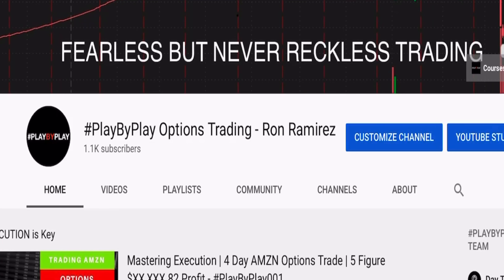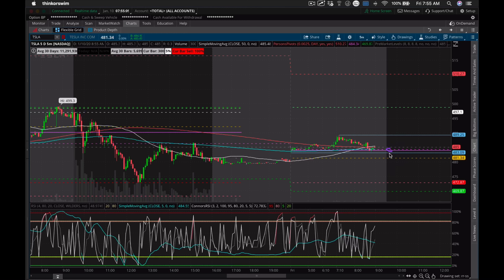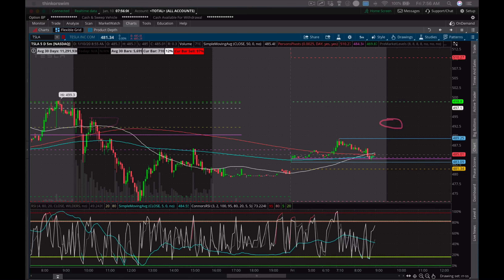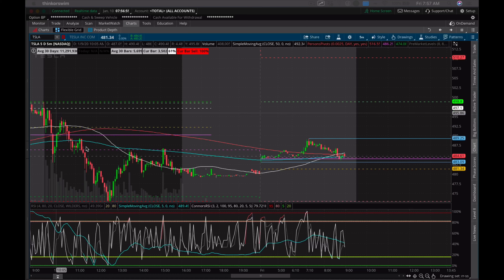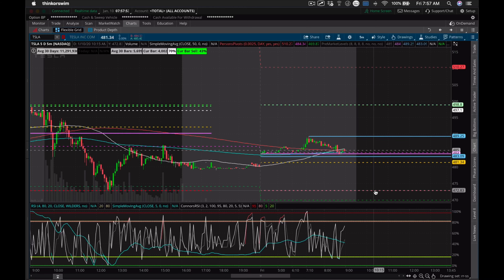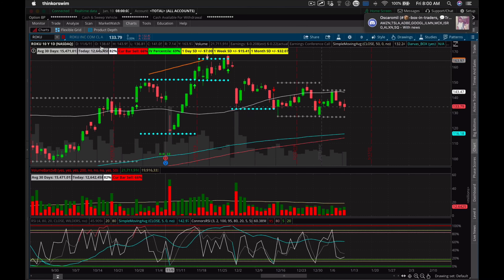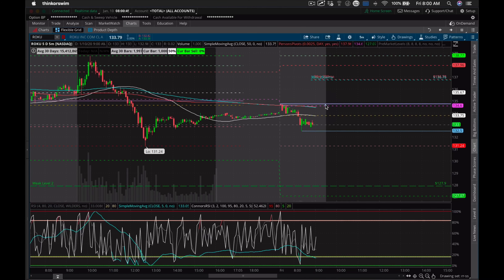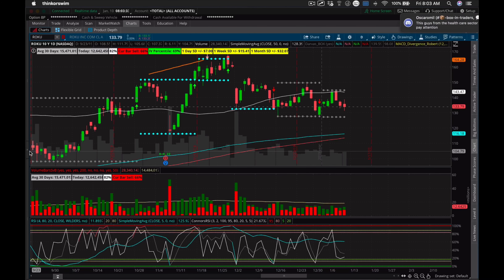FEELS GOOD FRIDAY - ANOTHER GREAT PLAN FOR ANOTHER GREAT TRADING SESSION.